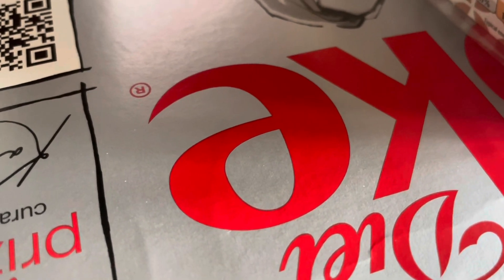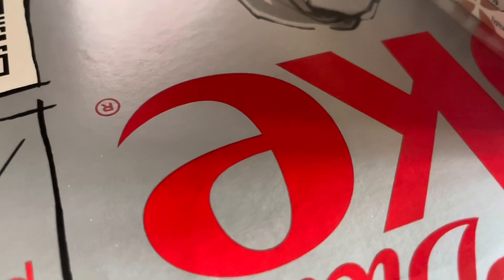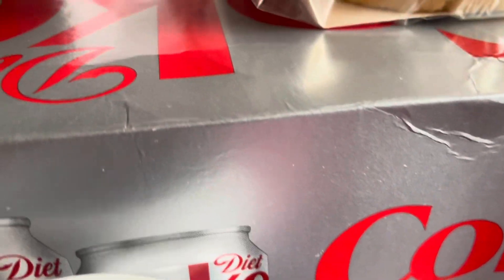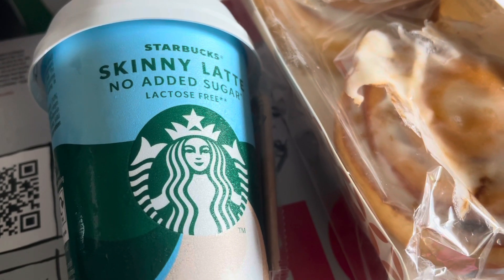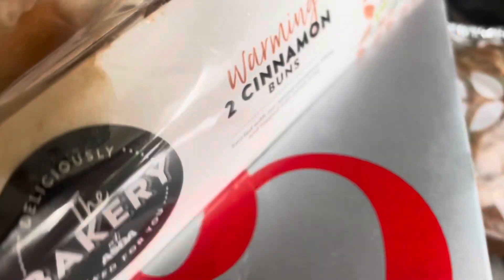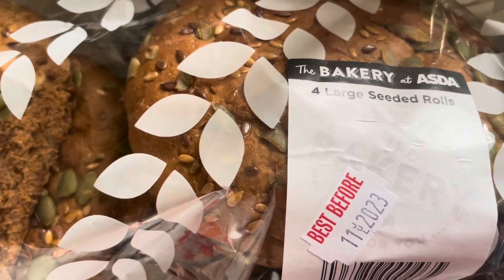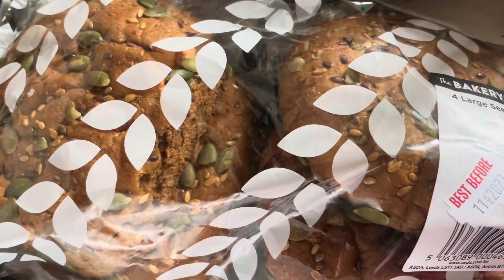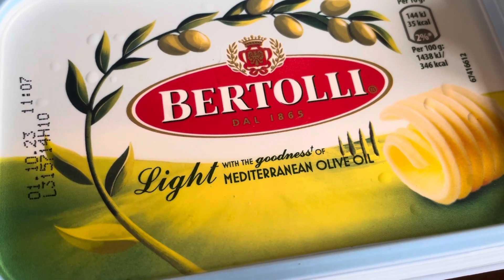I Popped To Asda For a Couple of Items (107)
I Popped To Asda For a Couple of Items (107) *more info below*

My name is Melanie and I do a large variety of different types of video.

Todays video is a mini food haul from Asda. I forgot a couple of items when I went shopping on Friday (not the haul you’ve recently seen - check bottom of description for dates videos were filmed) and picked up other items too. It’s only a small haul.

Do you ever forget things and have to go back?

Filmed 10th July 2023